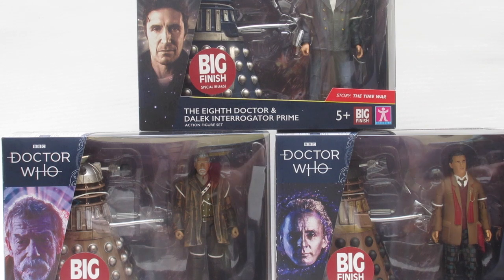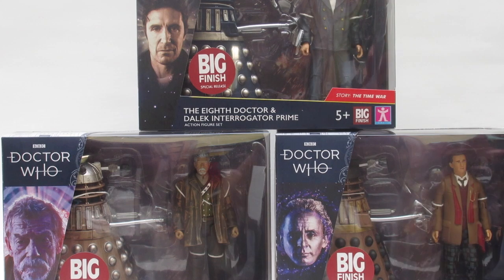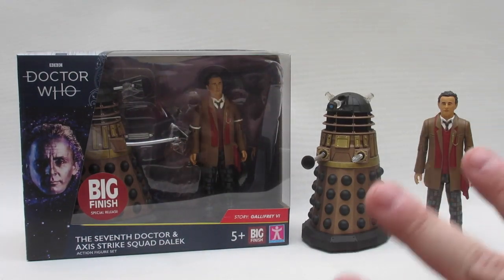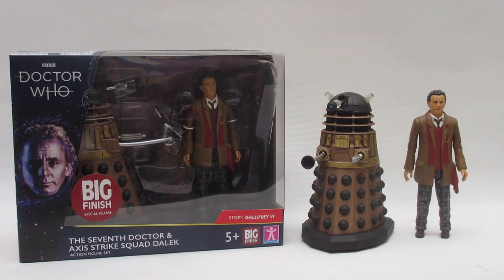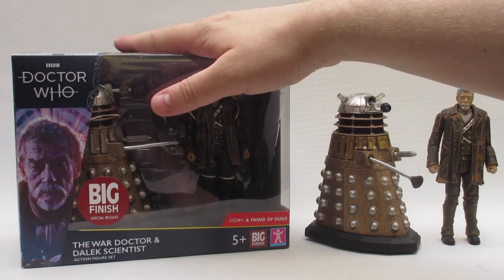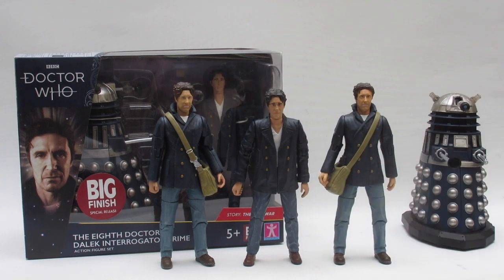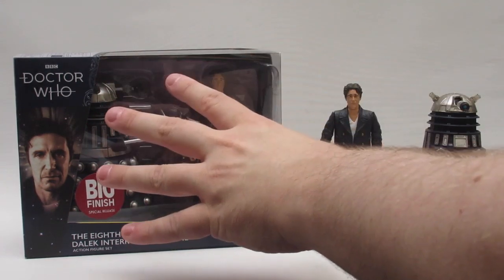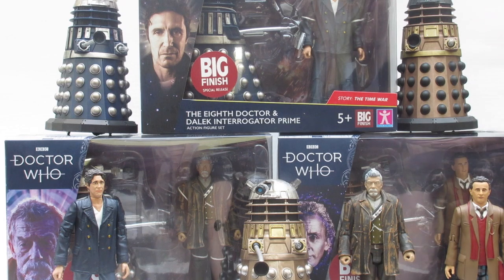Wot i Fink : Doctor Who B&M 2019 Figures MEGA REVIEW - IV - 7th, 8th & War EXCLUSIVE Big Finish Sets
I was lucky enough to be one of those who managed to order a set of the Big Finish exclusive sets...and I'll be honest, if you missed out, you aren't missing much

A HUGE thank you to Character Options, Evolution PR and Al Dewar for giving me this amazing opportunity!

Any opinions given in these videos are my own, please respect my choice of opinion, even if you disagree. Any overly negative, abusive comments will be deleted.

Stay Updated

Legal Stuff